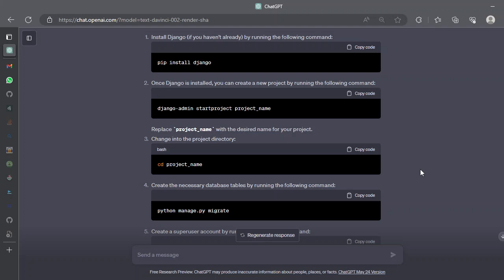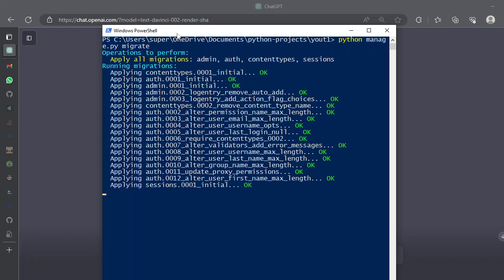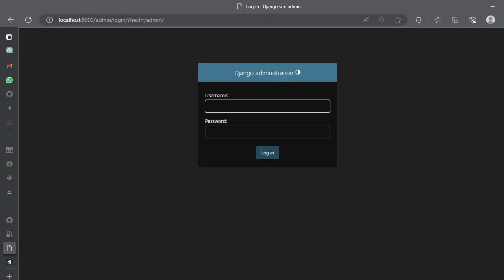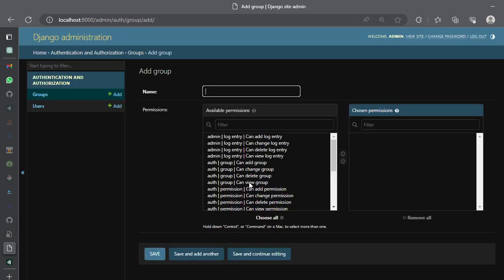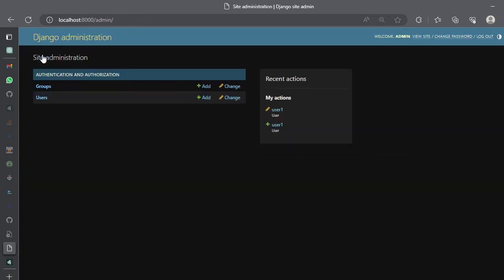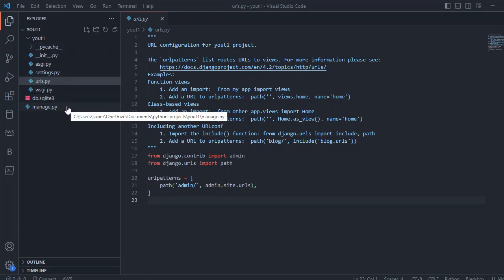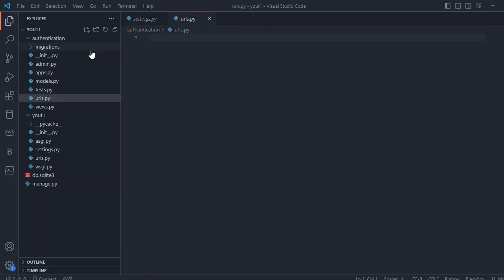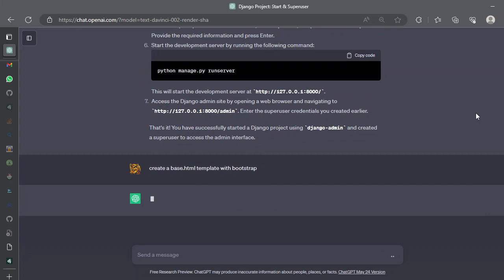Django Built in Authentication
In this tutorial we explained how the built in authentication system works in django what are the django folder structure and how the django project could be used with the python manage.py commands. We walk through to the project structure and used the django-admin startproject command with python manage.py migrate command and then the python manage.py runserver to run the python django application.
We also walk through the django admin dashboard and added a new user through the django built in admin dashboard and see how the to create a superuser using django python manage.py createsuperuser command.
This project is part 1 of creating a custom login system in Django and in the upcoming part we will explain how to add the custom login and sign up pages.